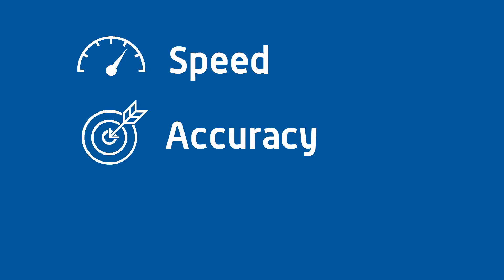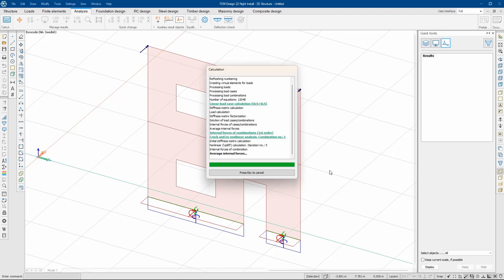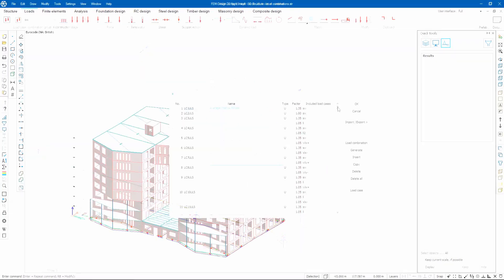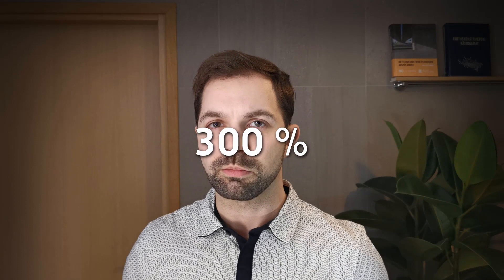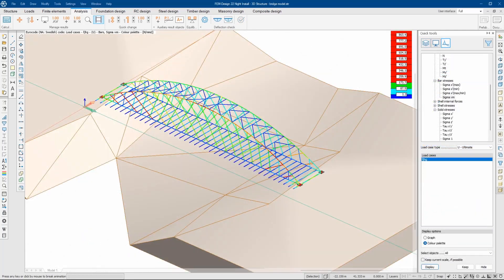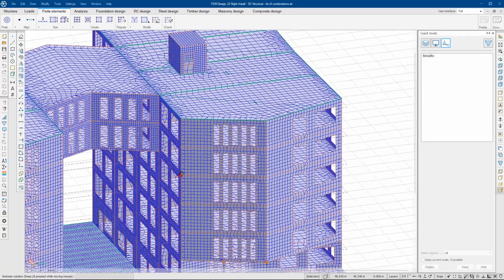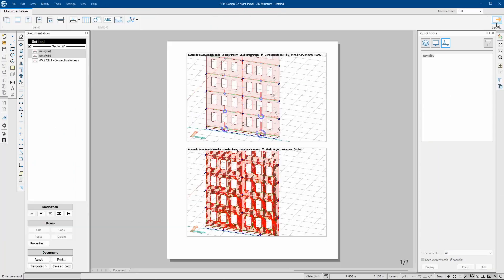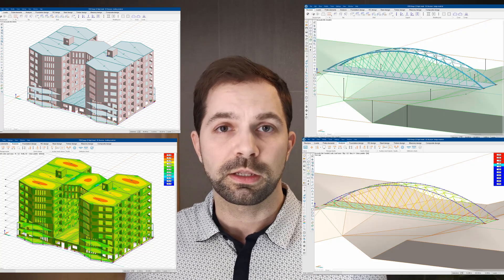FEM-Design 22: Up To 300% Faster Calculations Compared To v21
FEM-Design 22 brings you up to 300% increase in calculations speed compared to the previous version. Get a competitive edge by analysing and testing more scenarios in the same amount of time.

In this video, our  colleague Stojan Lumilaan, Support Engineer, explains how we managed to massively boost FEM-Design's computational power and the added value this can bring you in your structural engineering projects.